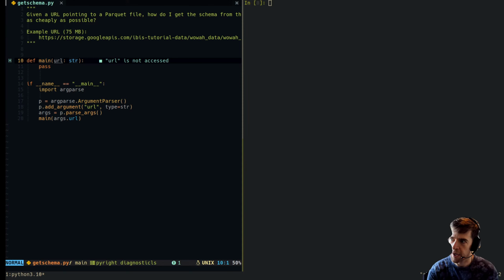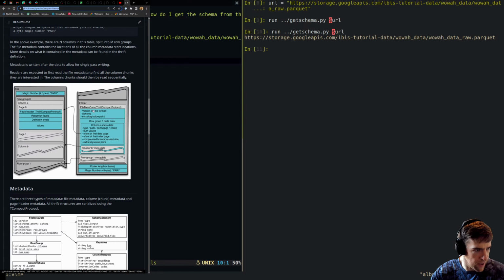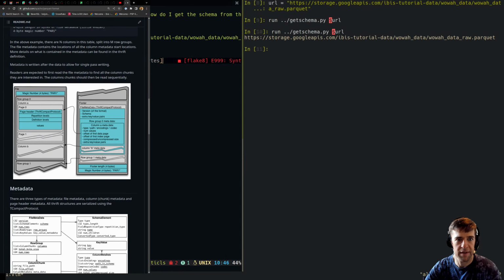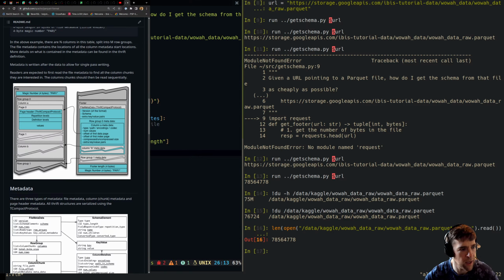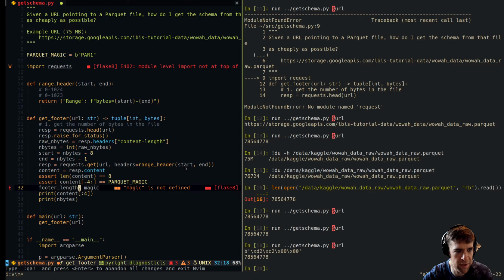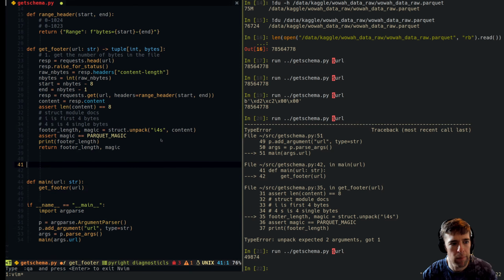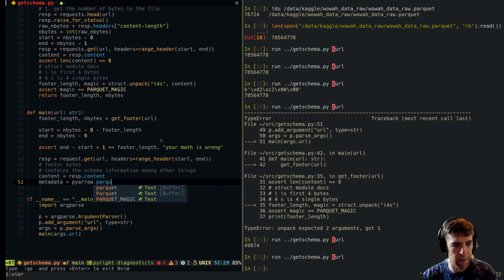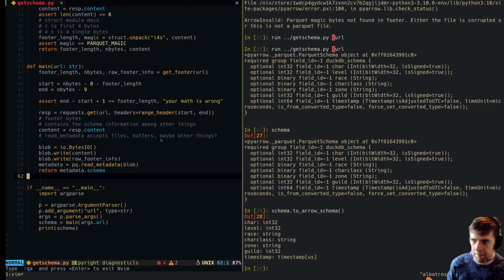Parquet: Cheap metadata access over HTTP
Here I show a quick hack to extract metadata from a Parquet file behind a URL.